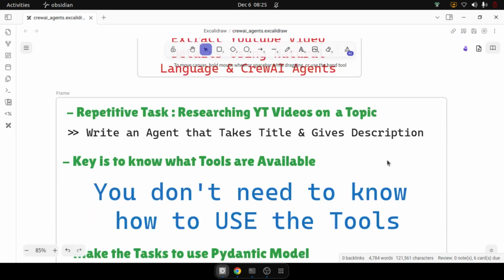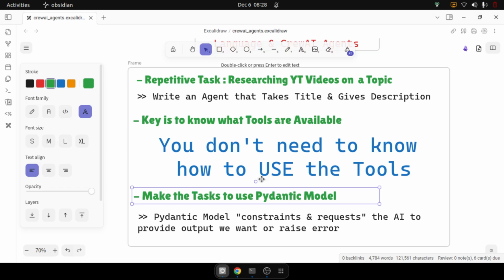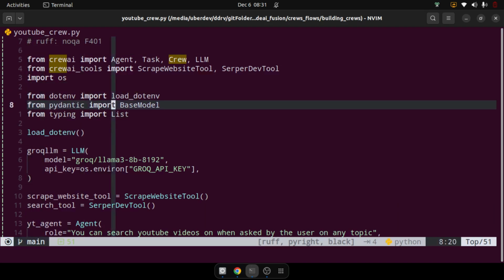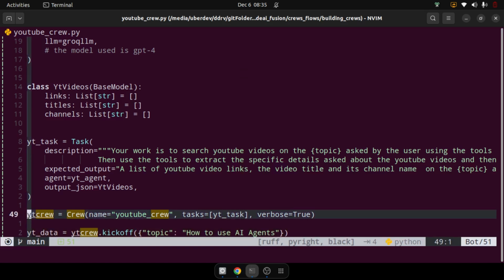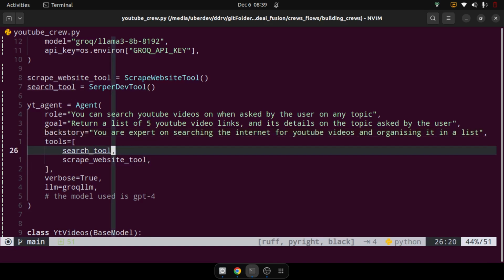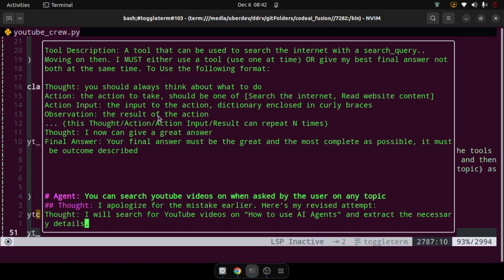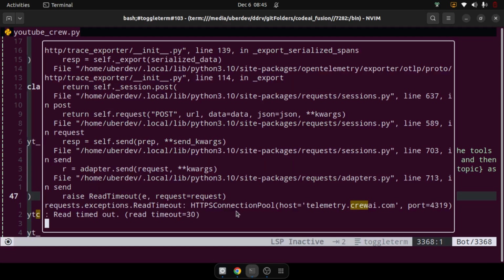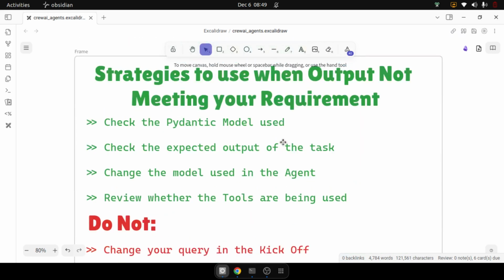How To Get Output You Want From CrewAI Agents & Tasks | Extract YT Video Details Using CrewAI Agents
There are 2 Important points to keep in mind when it comes to Agents in CrewAI
- You have to let the Agents Use the Tools for completing the tasks.
You don't need to know how these tools work internally
- Use Pydantic model to get the output that you are looking for.

The video dives into the above point, and shows how to get things done with Agents.

chapter:
0:00 Intro
0:30 Repetitive Task Example
1:20 Simple IDE replacing Browser
2:20 Support Videos
2:40 What are Tools
3:50 What is Pydantic Model
4:40 When Output is not meeting requirement
5:20 Things Not To Do
6:05 Understanding Pydantic Model in Code
9:40 CrewAI Example Crews
10:20 Starting with Task at Hand
11:20 Expected Output & Pydantic Model
13:10 Output_json Parameter in Task
13:40 Agent Class Explained
14:35 Tools Explained & used in Agent
15:20 Instantiating LLM
16:00 Executing Crew with Groq Model
16:50 Understand why Groq Model output Fails
18:30 Changing LLM to gpt-4 or gpt-4o-mini
19:45 Executing Crew with Gpt-4 model
20:50 Output recieved
21:35 Changing Pydantic Model, remove channels
22:30 Executing with new Pydantic Model
23:30 Explaining Output without channels
24:10 Recap
24:40 Outro